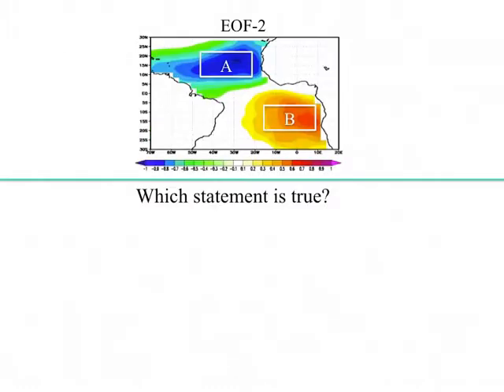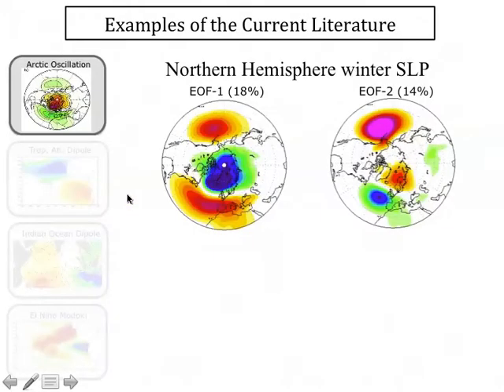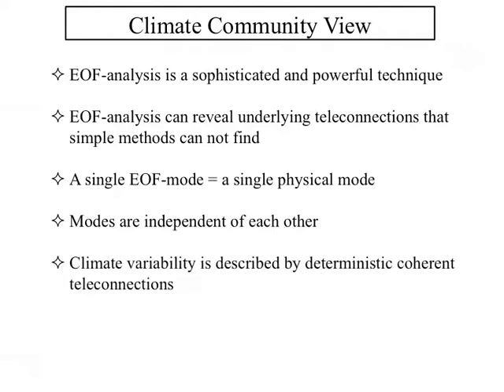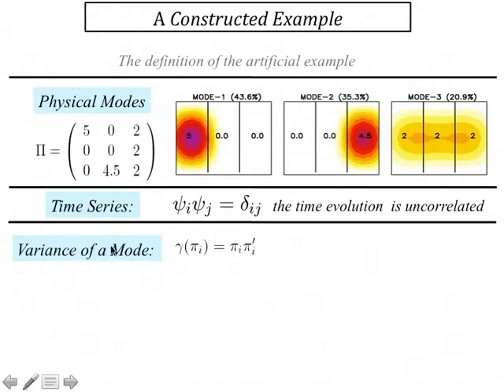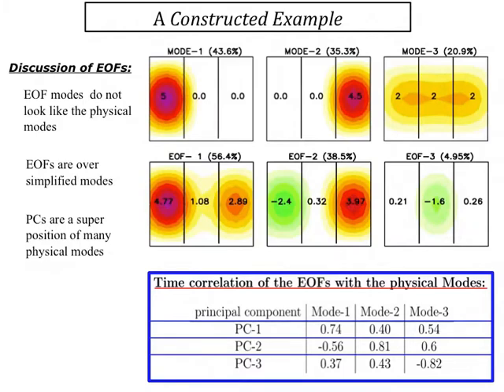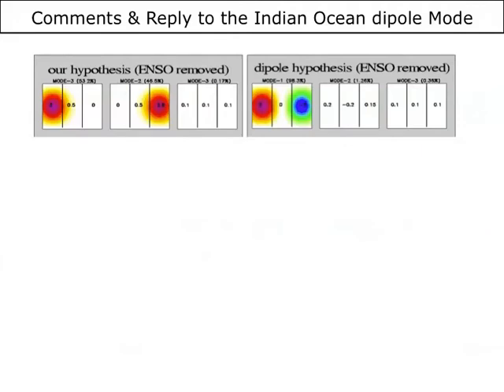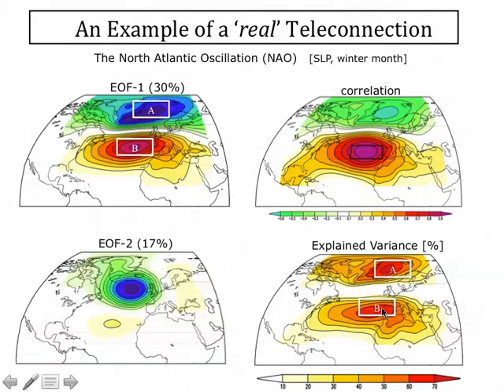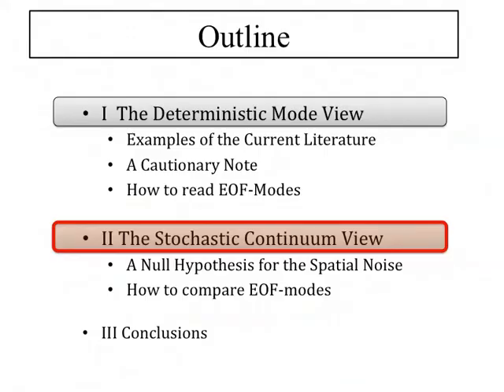EOF lecture part1 - deterministic mode view. Dr Dietmar Dommenget